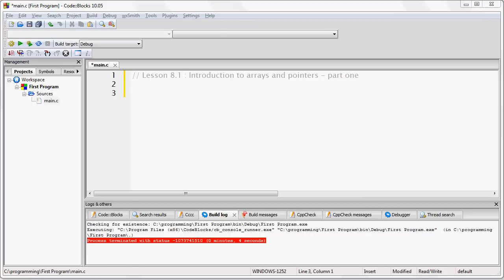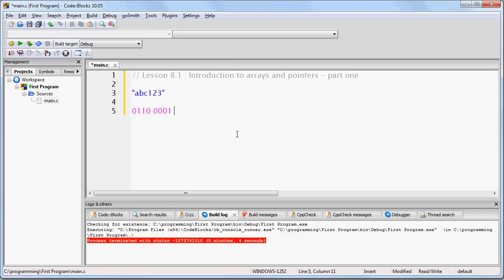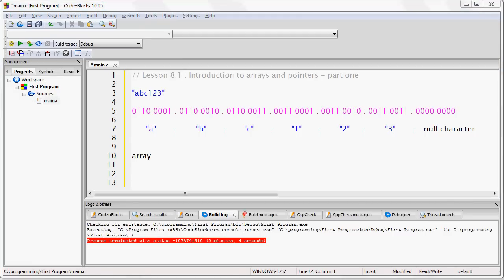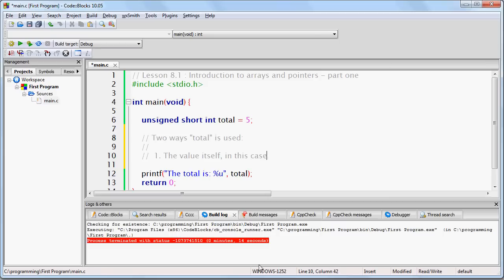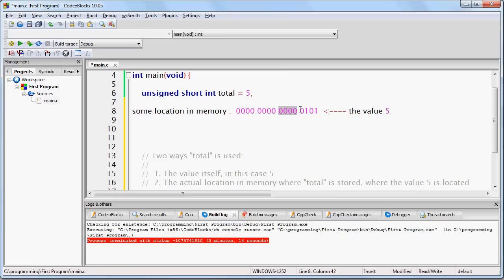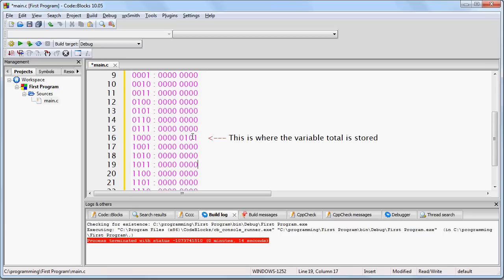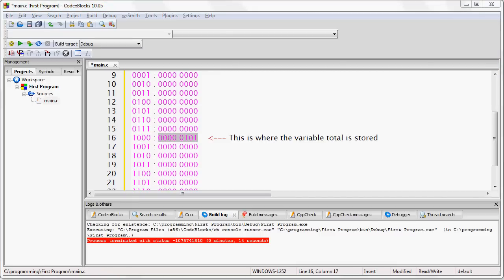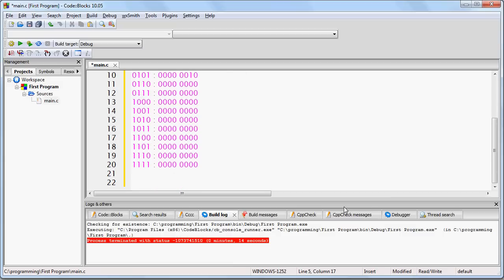Lesson 8.1 : Introducing arrays and pointers - part one